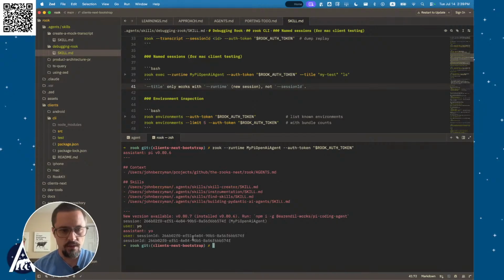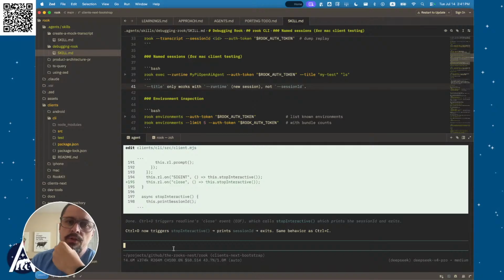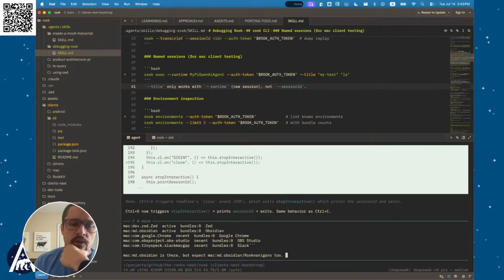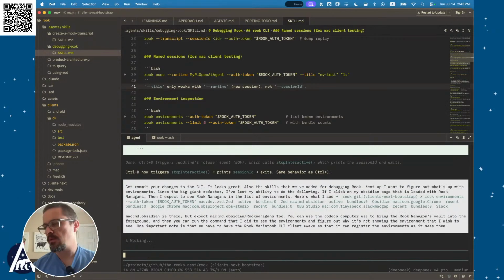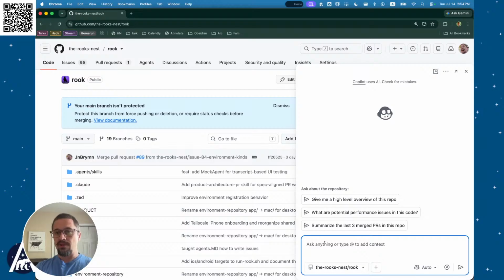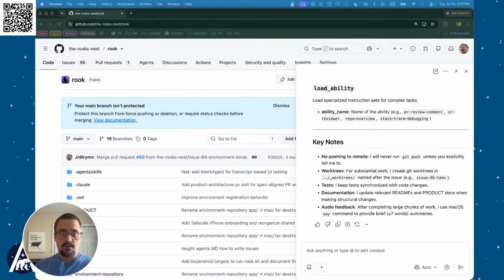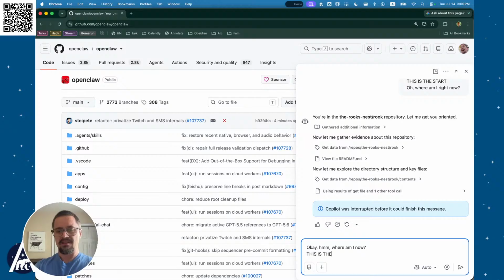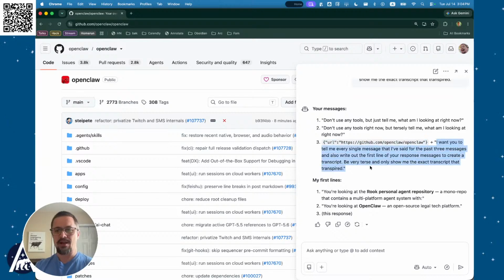Day 19 – Quick one before I run